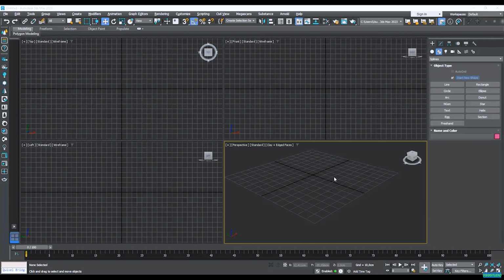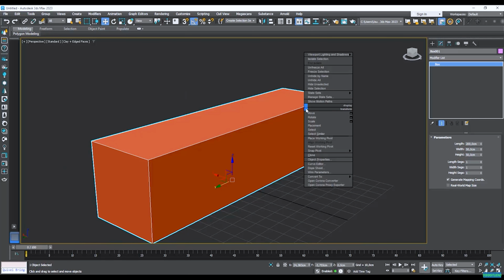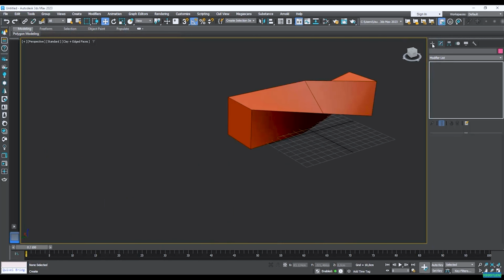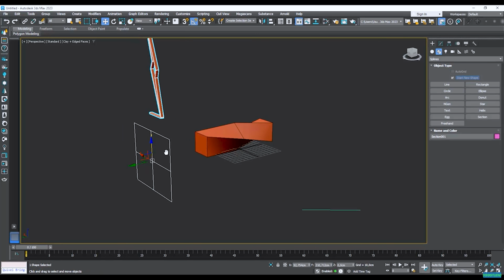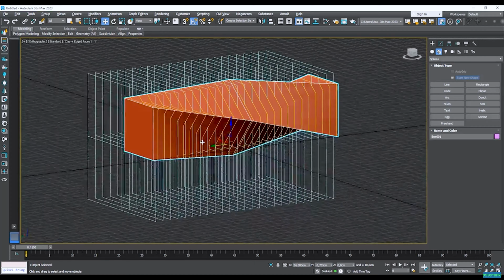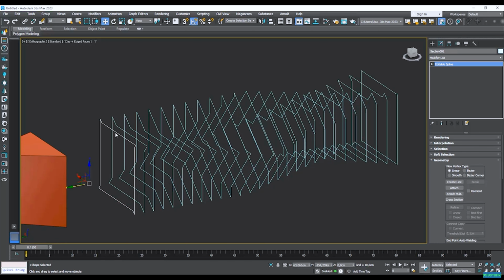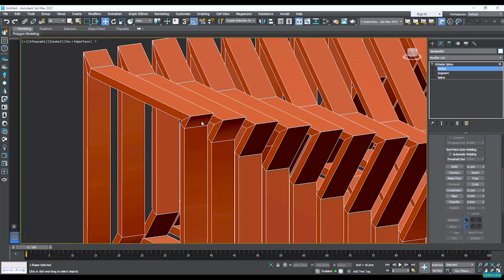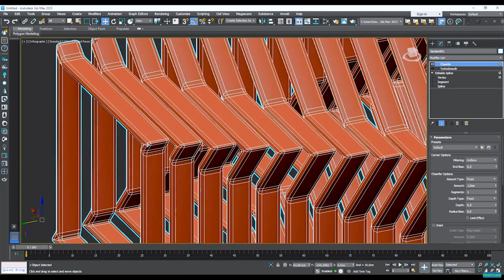Complete 3ds Max and Chaos Corona Course from Scratch 2023-1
10  Modeling Practice 3, Section,In this video, we practice efficient modeling techniques using the Symmetry Modifier to create balanced and editable 3D objects. Learn how to save time and maintain accuracy by modeling only half of your object.

🧰 What you’ll learn in this video:

Applying and configuring the Symmetry modifier

Axis selection and mirror plane adjustment

Working non-destructively with the Modifier Stack

Combining symmetry with Editable Poly tools

Best practices for clean, mirrored geometry

🎯 Ideal for beginners looking to speed up their modeling process and maintain consistent designs for architectural or product models.